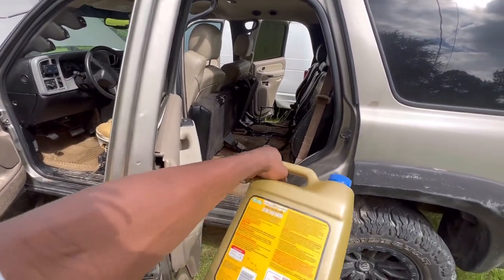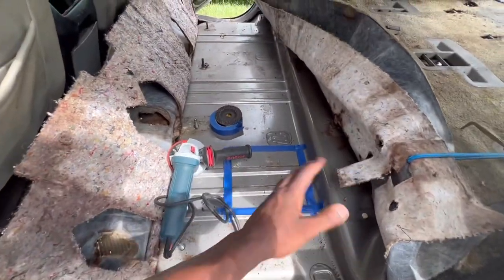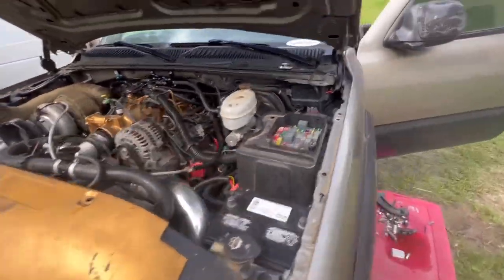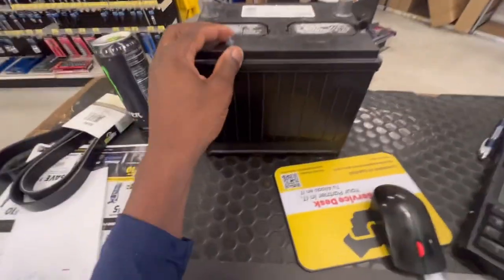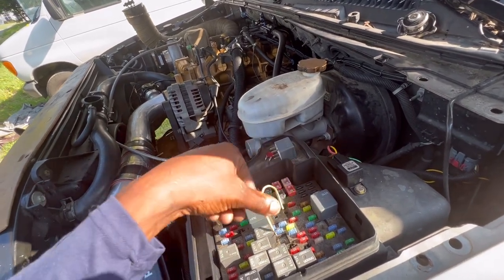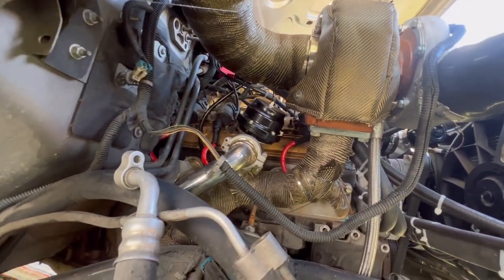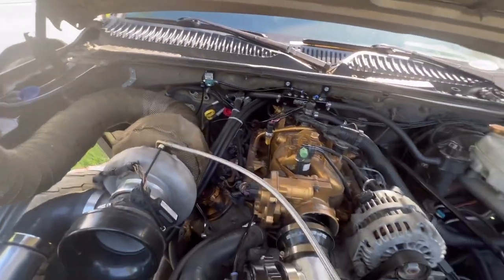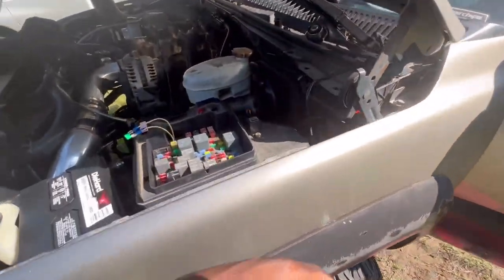5.3 turbo running 🥵🔥 but wait we have a issue??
Thanks for tuning in man we so close we going to get there 🙏🏽🙇🏾‍♂️ let me know y’all input below after viewing video!! my thoughts we need segment swap tune file in order to crank over properly all fuses and connections good battery full of life overall she sound pretty ❤️‍🔥
Follow Instagram: auto3garage for more insights and hit me in dm 🤙🏾 for any input or related topics 🙏🏽